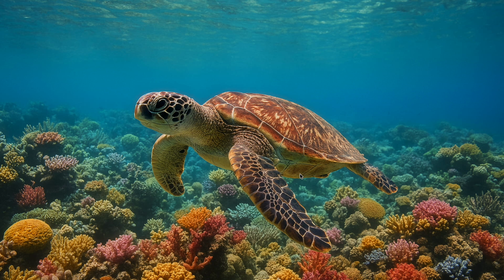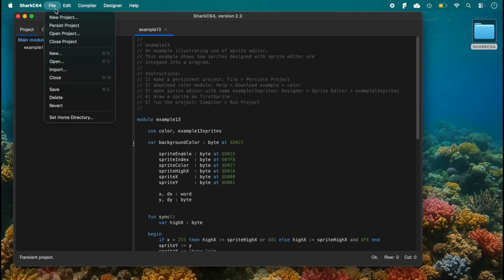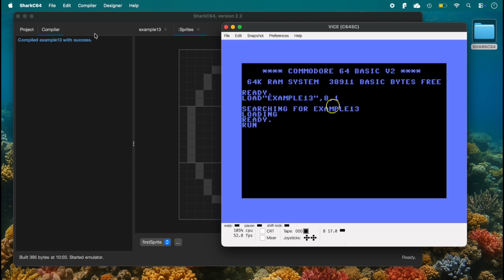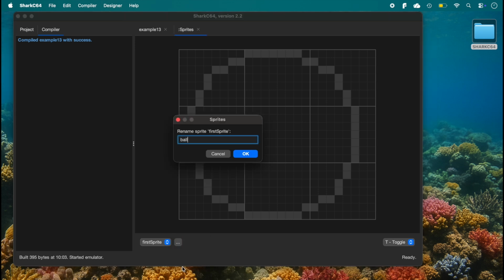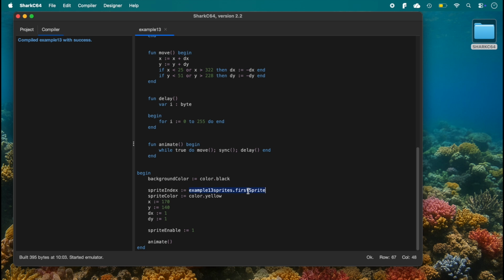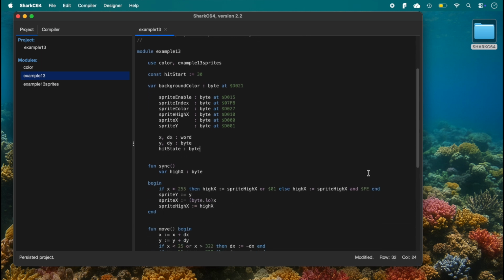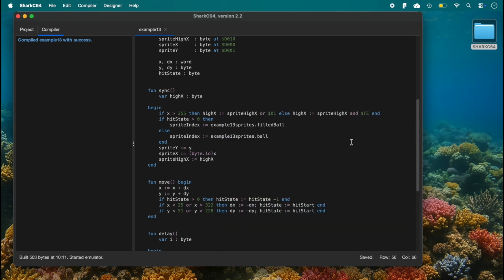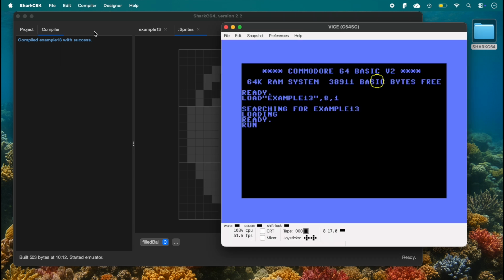High-resolution sprite editor in SharkC64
The SharkC64 development environment has now a high-resolution sprite editor. In this video, I show what it looks like and how it is integrated. If you are interested in trying out the SharkC64 language, you can find it on GitHub along with documentation on how to use it.